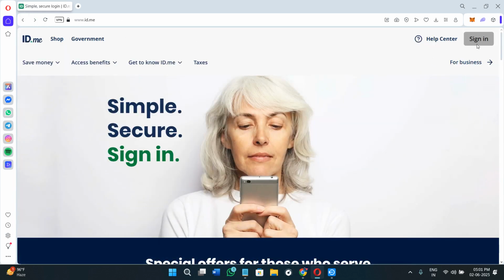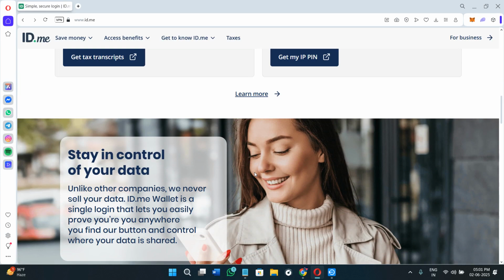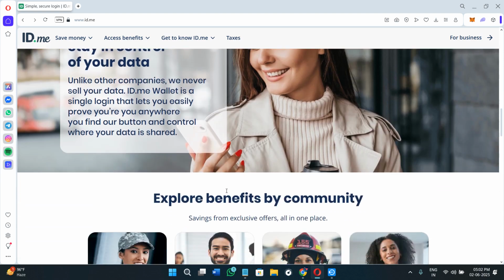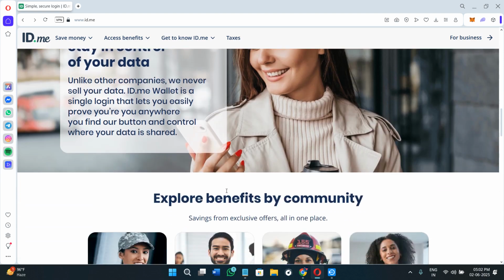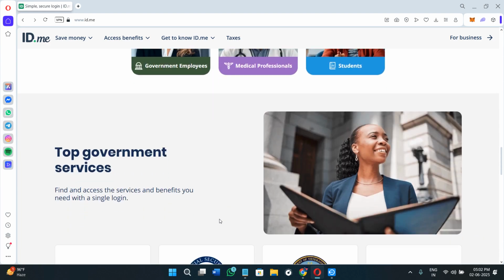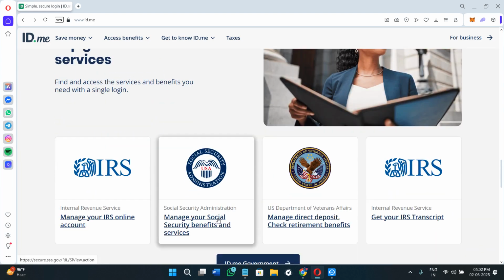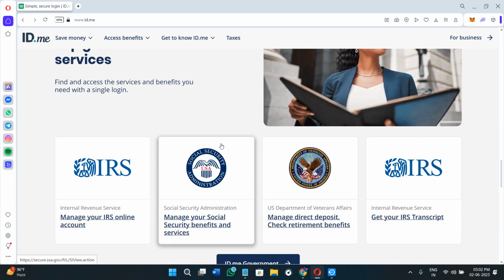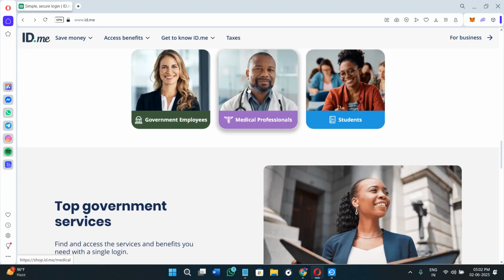How To Verify Your Identity On ID.me Account 2025 UPDATE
In this video we tell you How To Verify Your Identity On ID.me Account 2025 UPDATE. So if you watch the whole video you know at the end of the video How To Verify Your Identity On ID.me Account 2025 UPDATE